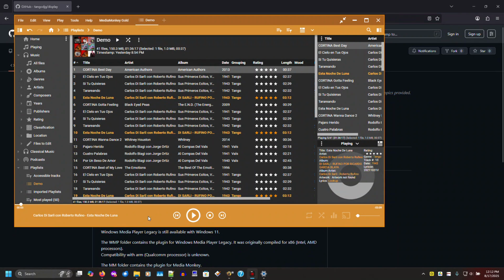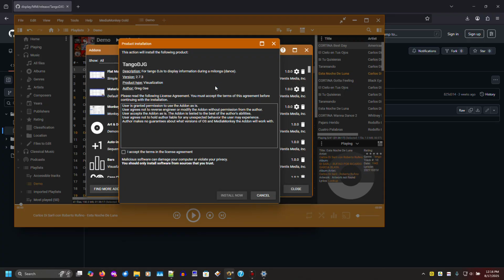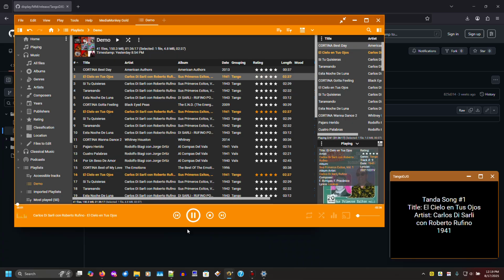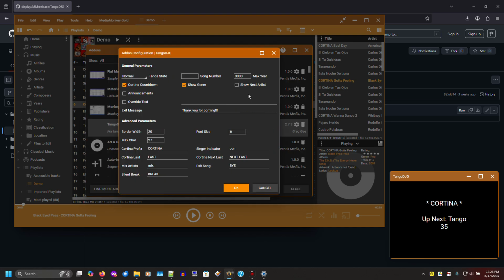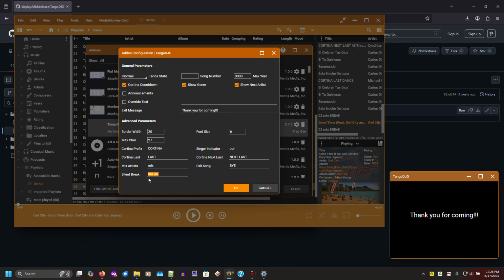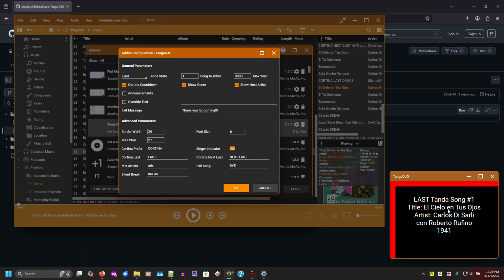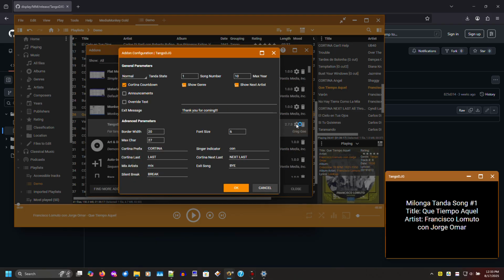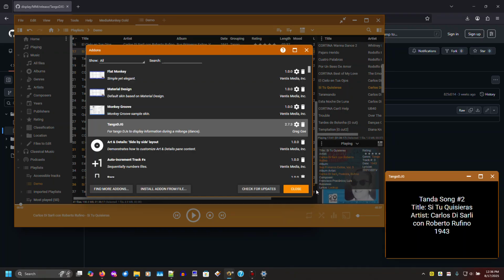TangoDJG Display: Tutorial and Demo for MediaMonkey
This tutorial demonstrates the Tango DJG Display, a plugin I originally wrote it for Windows Media Player Legacy and later ported it to MediaMonkey which is the focus of this tutorial.  It can dynamically display the song title, artist and other information to a window to be shown on a video display such as a monitor or projector.

The original tutorial I recorded in 2012 for Windows Media Player Legacy can be found

(This was my first time using a desktop recorder.  Tried a dozen times with various issues, audio input devices quality, the recording program kept the music at high level, I could not lower it so had to be careful to stop music when I talk.  This was best audio recording.)